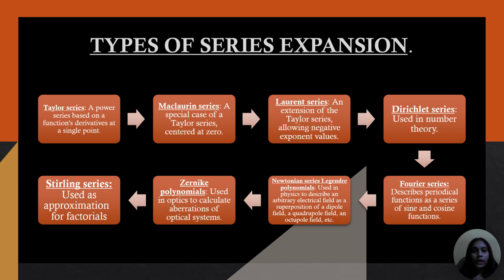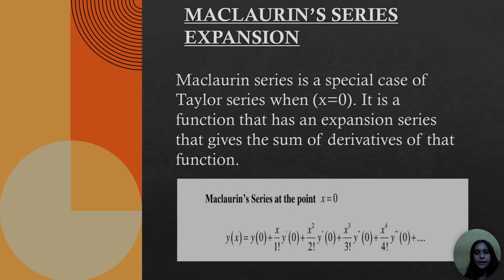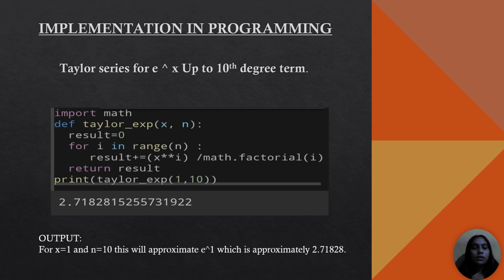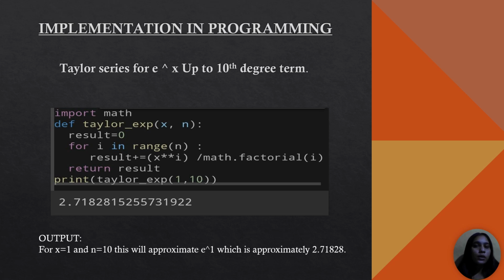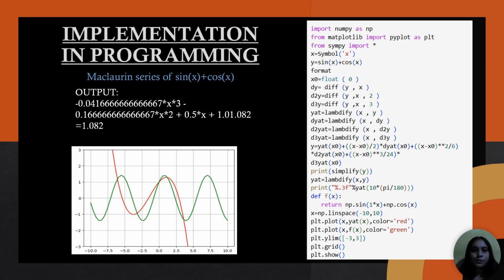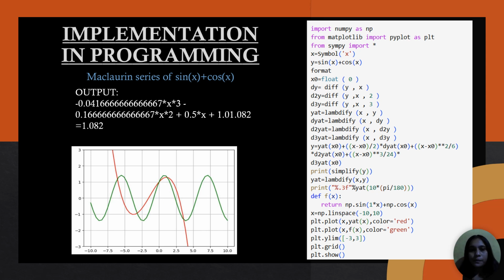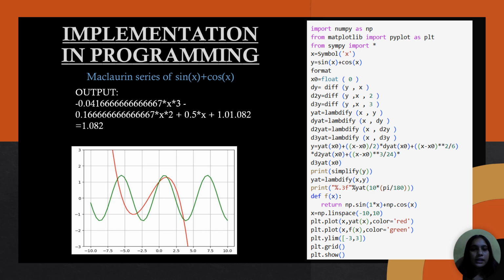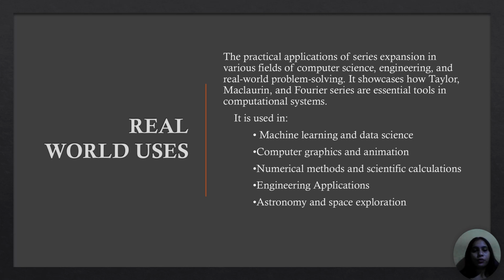SERIES EXPANSION IN COMPUTER PROGRAMMING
Please do like the video!